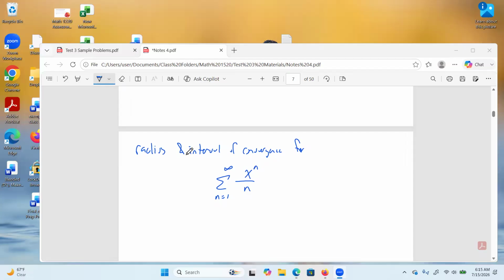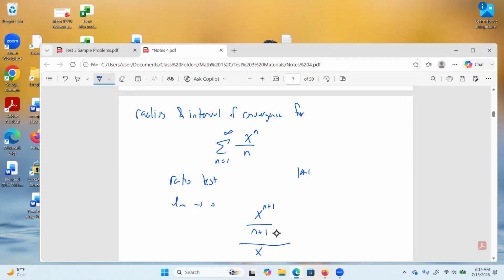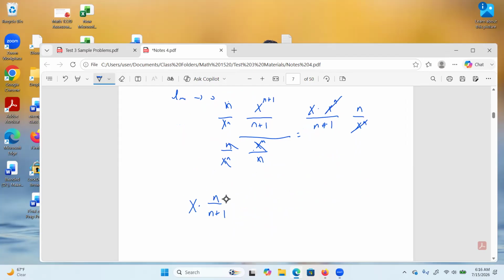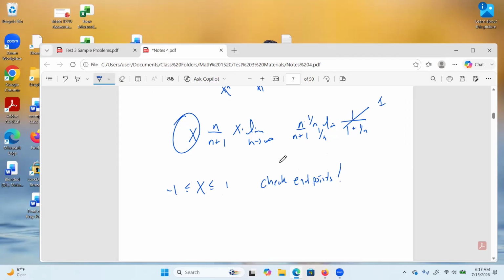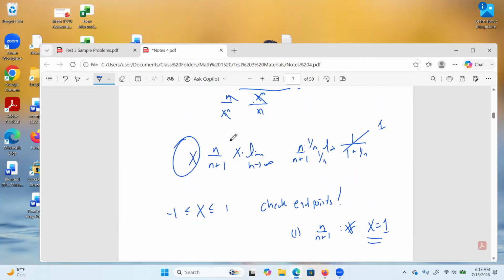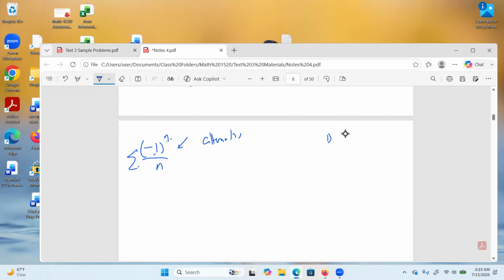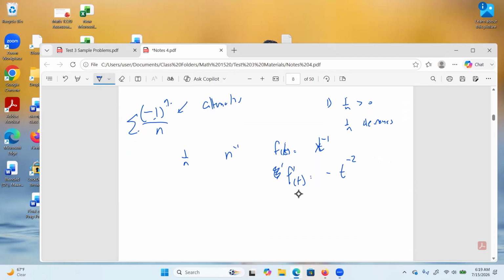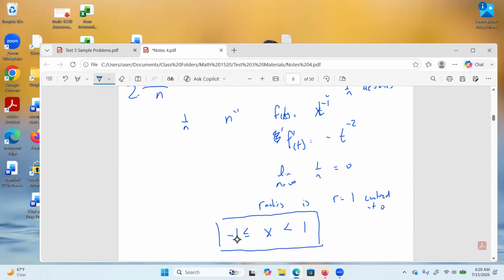Math 1520 PreTest 3 Problem 7b